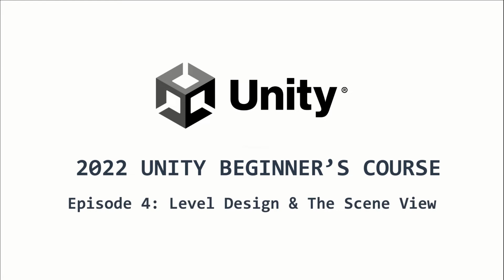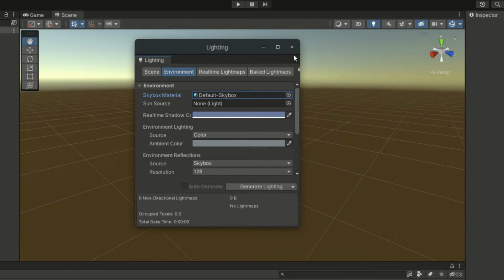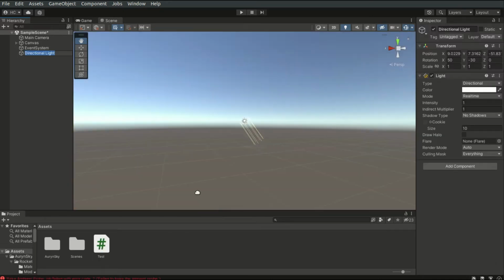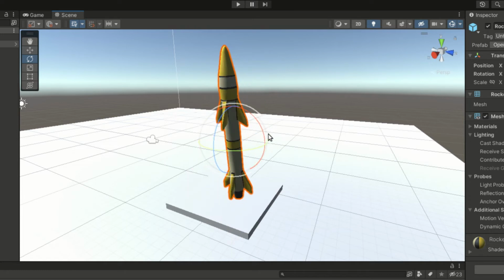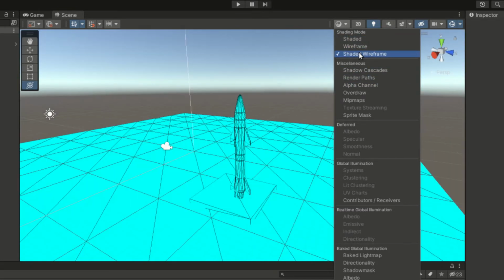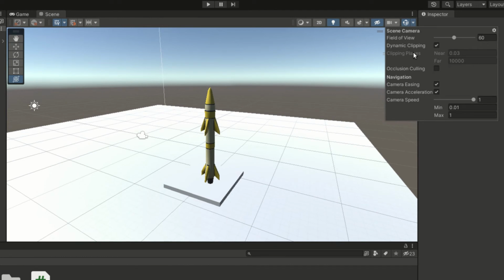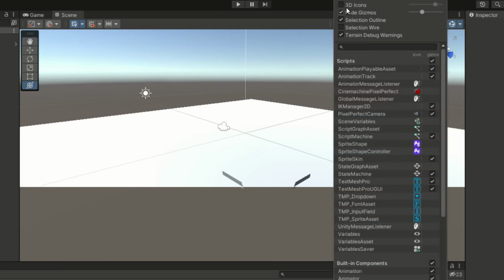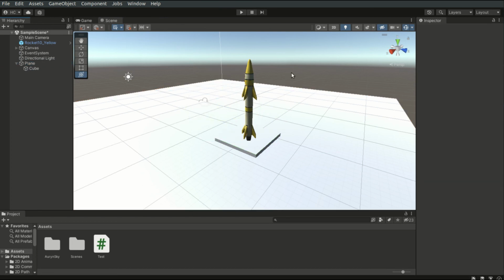Level Design & The Scene View | 2022 Unity Beginner's Course | EP 4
Learn how to use the Scene View and design a level in Unity.

The 2022 Unity Beginner's Course targets absolute beginners of game development using Unity. Episode 3 demonstrates level design in Unity and introduce the Scene View in detail.

Game development is a big market nowadays and it is a fun way of learning to program. Step inside the game development industry as I guide you through the fundamentals of the Unity software. The tutorials in this series are designed in the simplest way possible for absolute beginners to rapidly pick up this powerful software.

I am Yeahlowflicker and I have more than five years of experience working on all sorts of projects using Unity. I mainly work on 3D physics-based games, but I also master building other types of games.

I attempt to upload new episodes in the fastest possible speed.

Chapters:
00:11 Introduction
00:25 Adding a Skybox
00:42 Moving Around the Scene
01:00 Lighting
01:24 Scene View Modes
02:18 Downloading & Importing via Package Manager
02:53 Scene Camera Settings
03:39 Icons
04:40 Summary & Ending